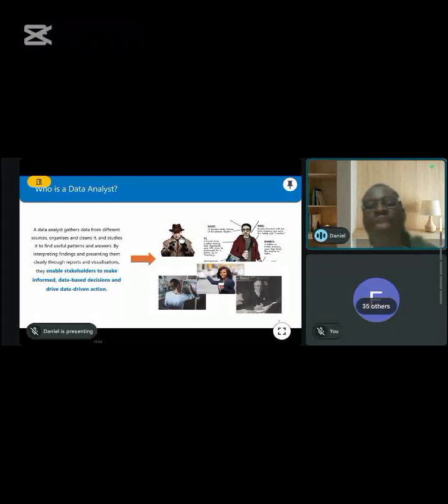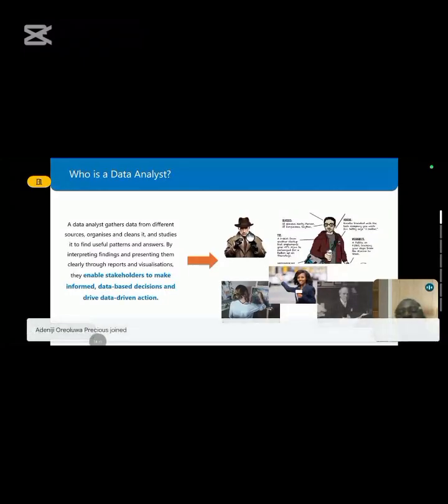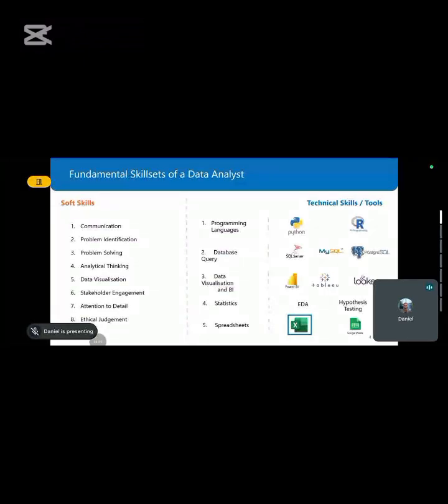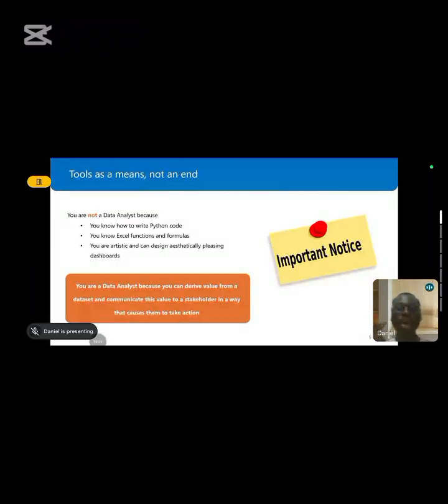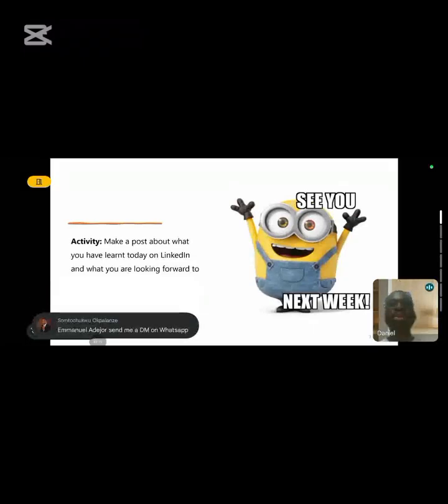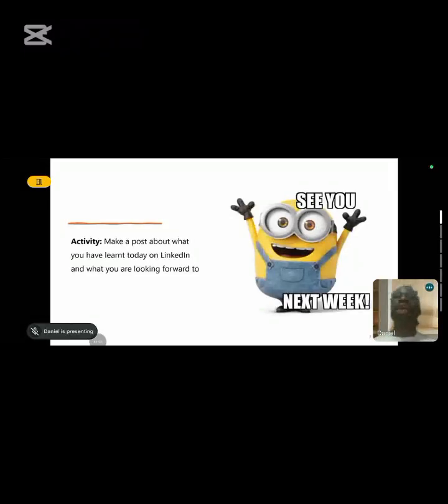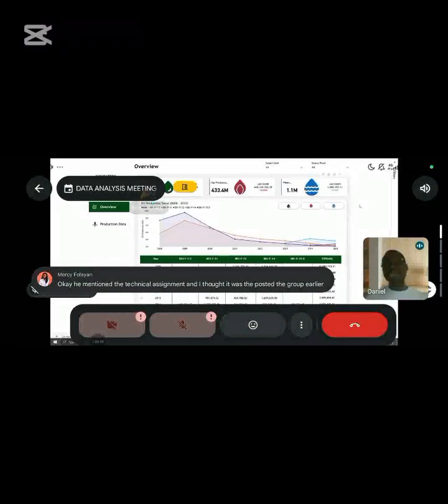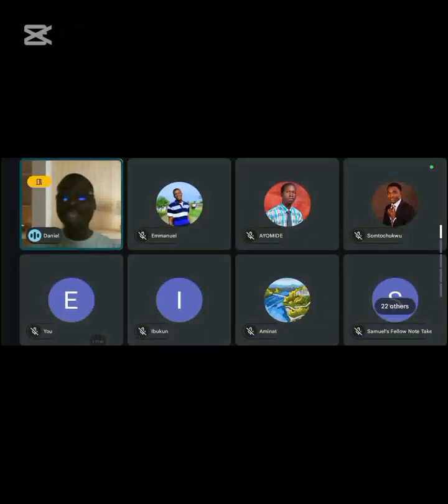SPEUI DATA ANALYSIS BOOTCAMP || WEEK 1 || 21-02-2026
🚨SPE UI ONE-MONTH TECHNICAL BOOTCAMP🚨

The Society of Petroleum Engineers, University of Ibadan is hosting a one-month technical bootcamp designed to equip students with practical skills in data analysis and Python programming 👨‍💻, with clear applications in the oil and gas industry.

Whether you’re completely new or looking to strengthen your technical foundation, this program is structured to guide you step-by-step while building your confidence 🤭😉